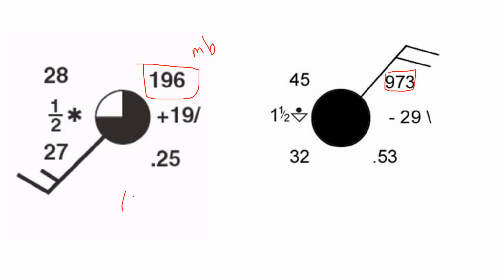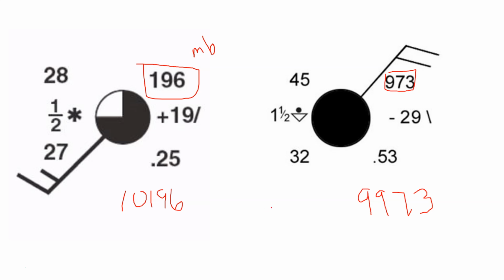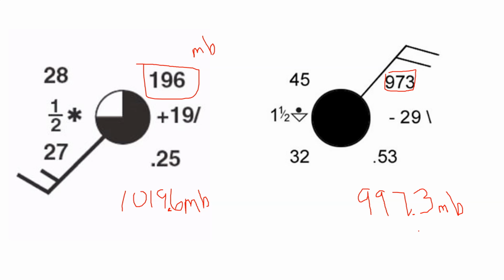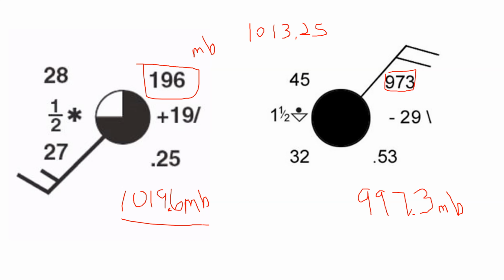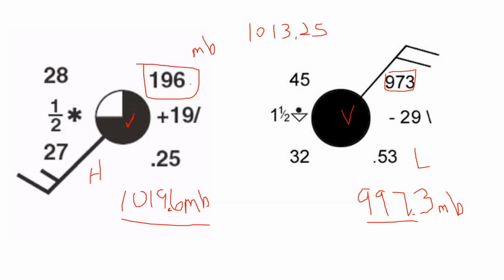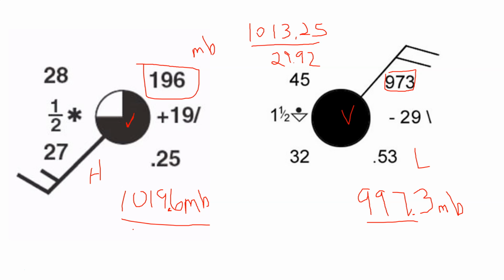Interpreting Pressure on Station Model